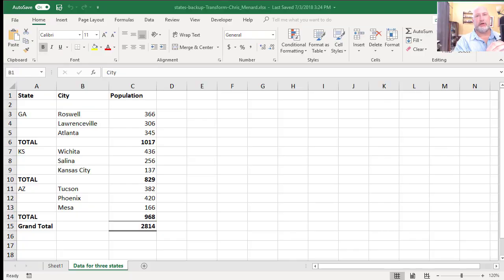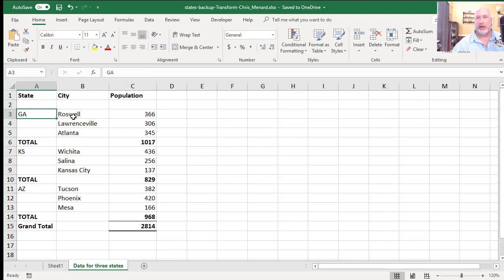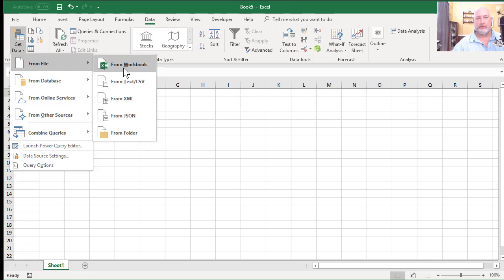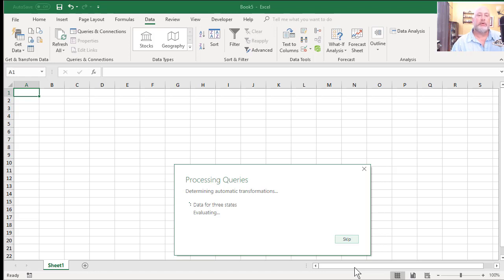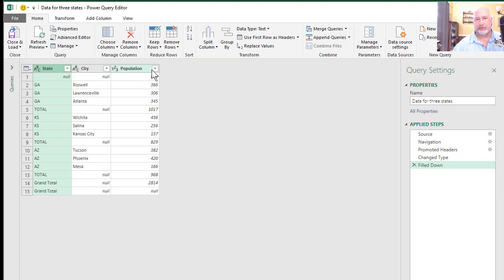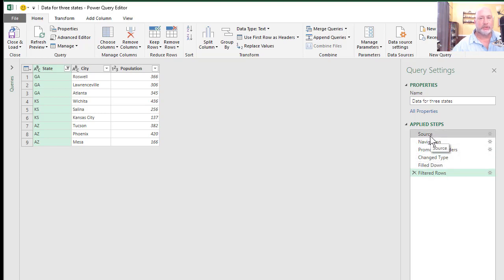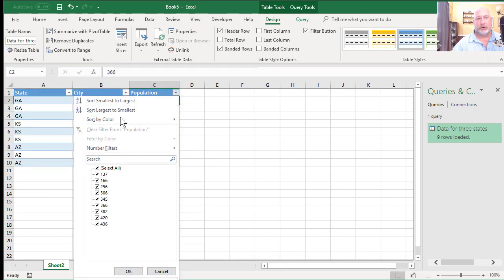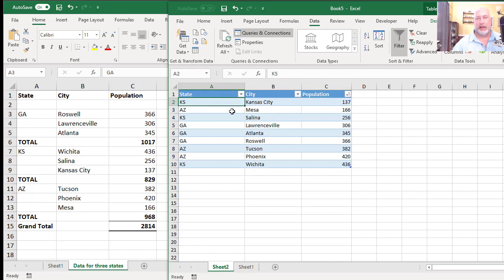Use Excel's Get and Transform to change bad data into a flat file by Chris Menard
All Excel users have seen it at some point. Really bad data. Data that is not set up in a flat file and has to be reworked to get into a usuable format. Excel has a group called Get and Transform data. We will use the Power Query Editor to quickly fix bad data.

-- EQUIPMENT USED
○ My camera